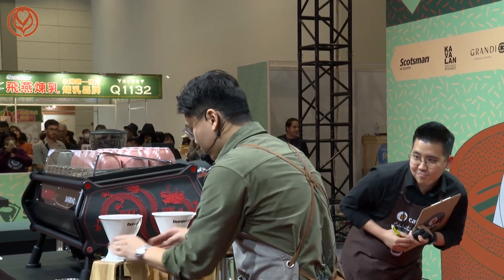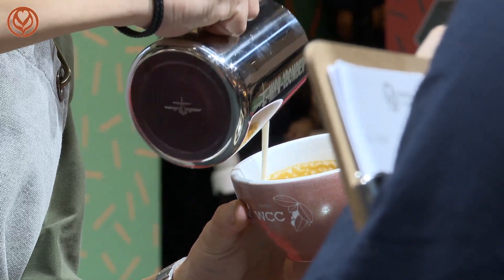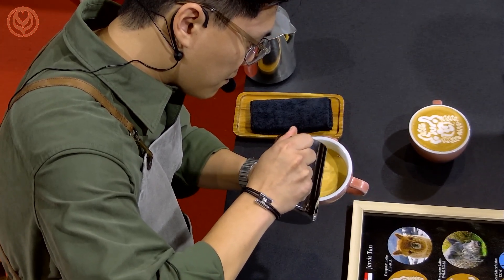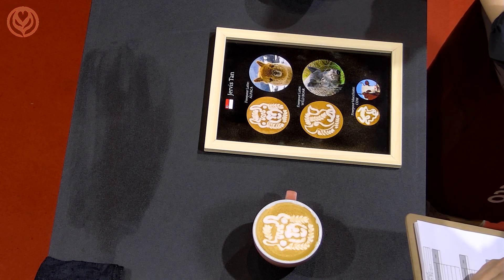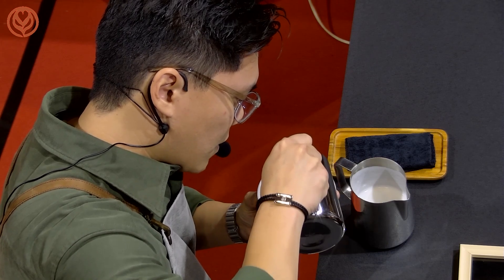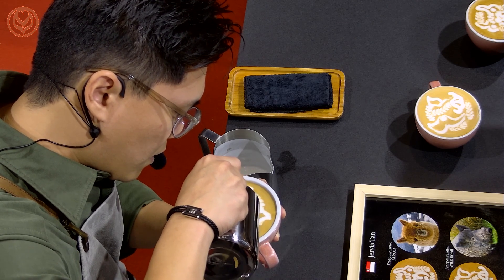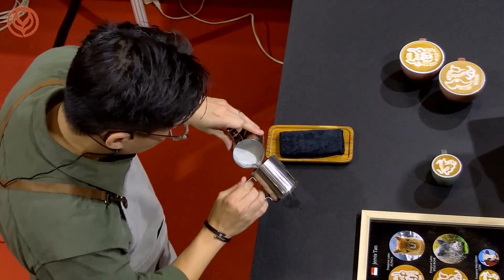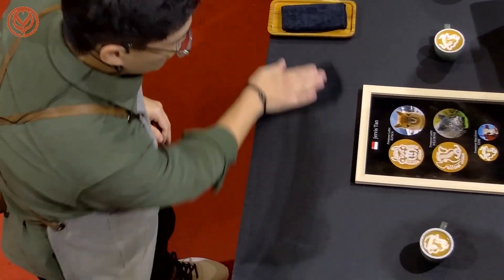Jervis Tan, Singapore | 2023 World Latte Art Championship | Semi-finals